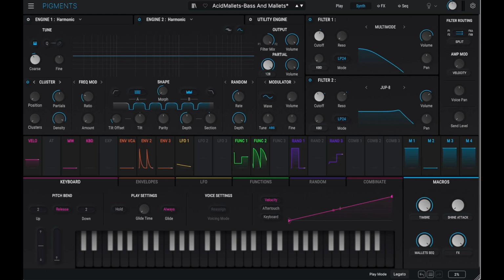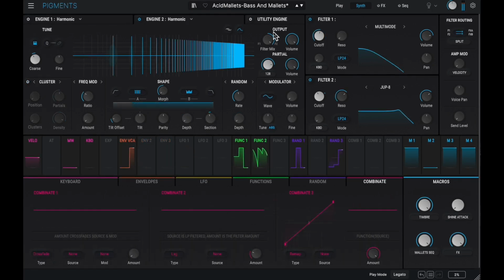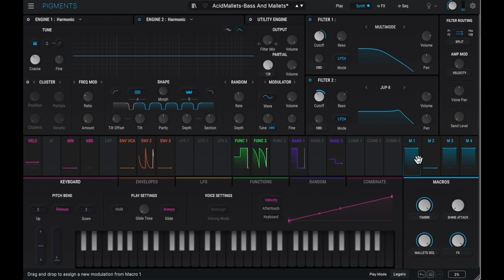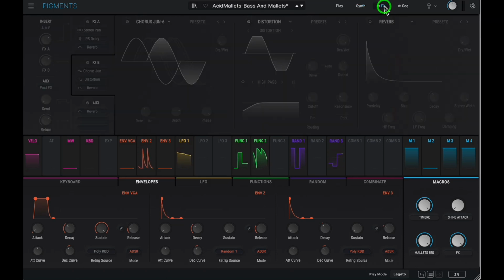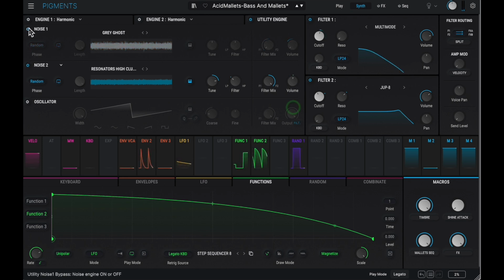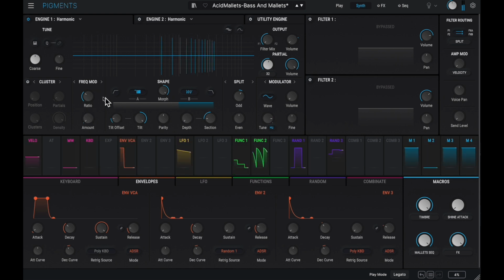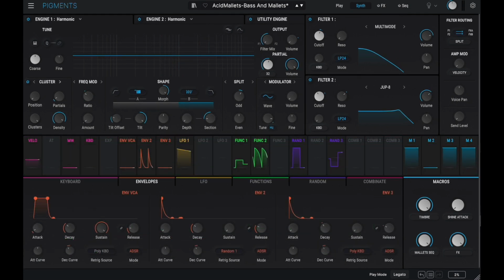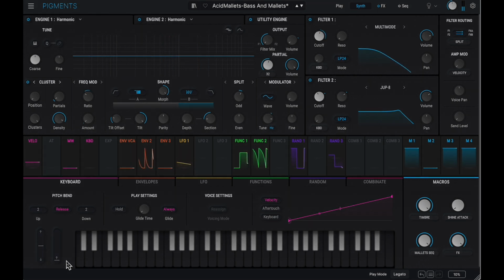Creating a basic bass sound from scratch with a synth : 09 - Acid Mallets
This is video #9 in this playlist that shows how to create a fairly complex bass including accompanying percussions. It can be used in many other music genres.
While these sounds are designed using Arturia's Pigments synth, the main principles explained in each video for each sound can be applied to any (good) hardware/software analog/digital synth.
Here we use Arturia's Pigments, but all principles described in this video can be applied with some other hardware/software synths.
This sound is based on a Pigments preset called Bass and Mallets, created by Maxime Audfray